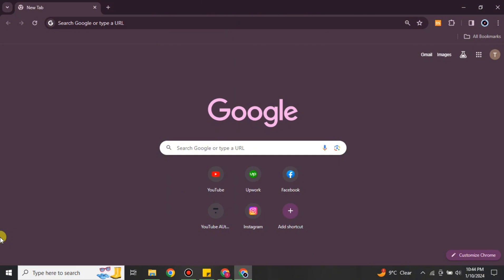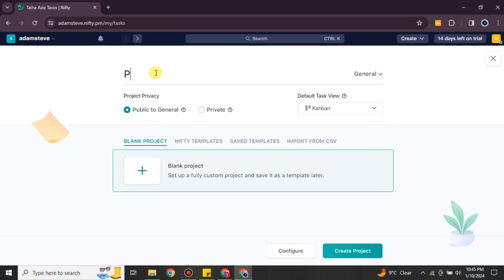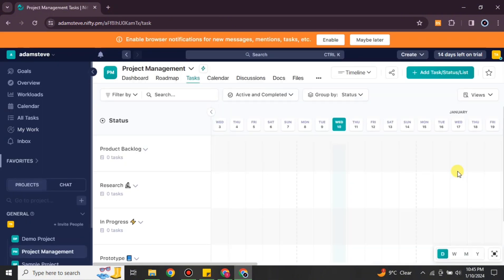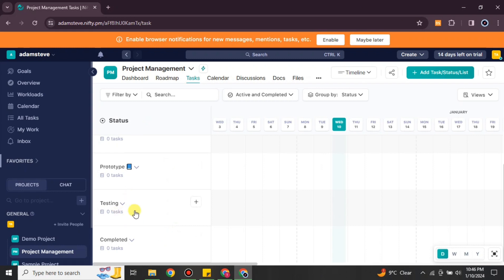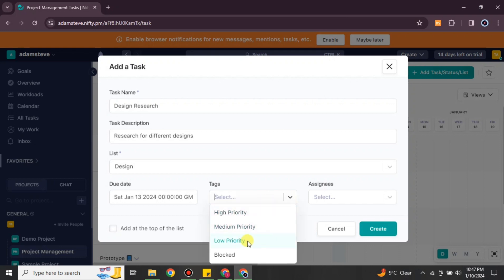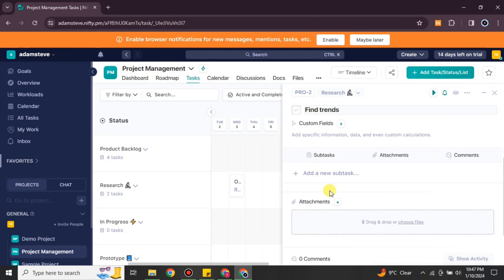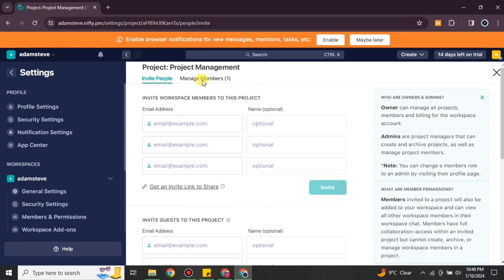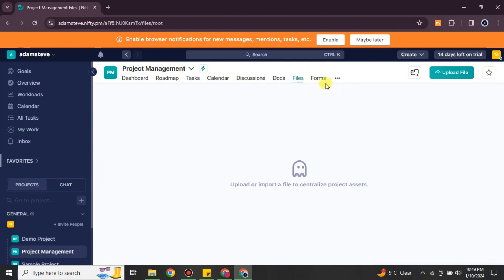Nifty Project Management Dashboard Tutorial (Step by Step)│Ai Hipe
Welcome to Nifty Project Management Dashboard Tutorial .
Here is Nifty Project Management Dashboard Tutorial  in 2024.